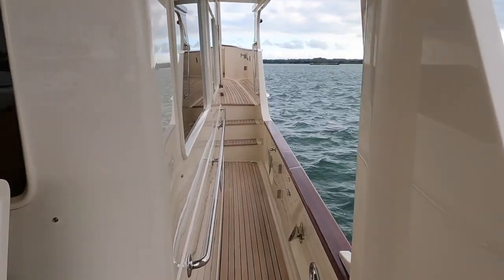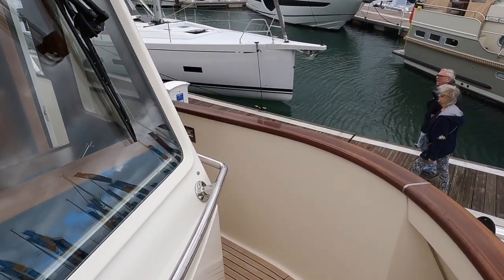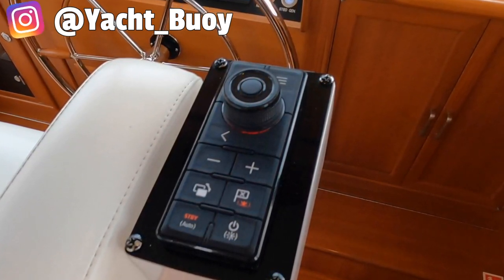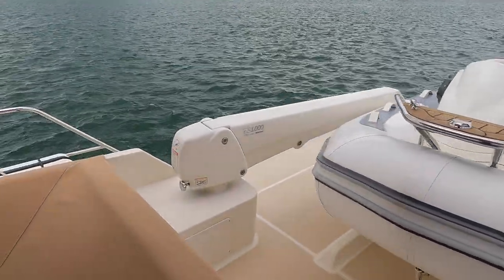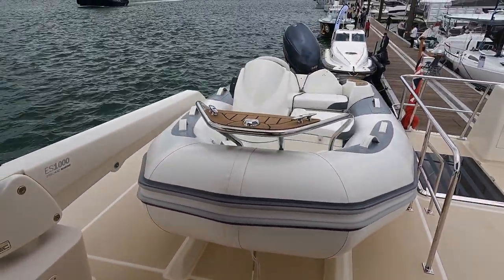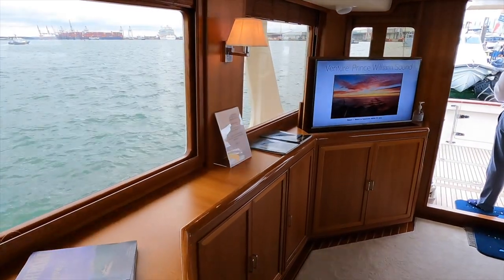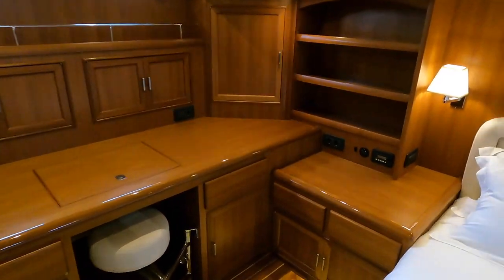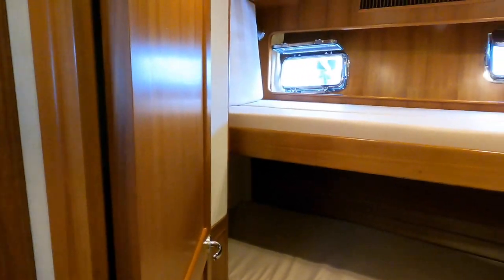$3.4M Fleming 58 | Motor Yacht Tour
It has been my dream for ages to shoot footage aboard the Fleming 58 motor yacht. Thanks to the incredible men and women at Fleming, my nautical goal recently became a reality.

Join me as I take a look around this stunning ocean-going motor yacht, as we check out her engine room, wheelhouse and outstanding accommodation, as well as her flybridge and salon.

There is a reason why so many boating and yachting enthusiasts love Fleming Yachts. And as I walked around this beauty, it was easy to get a sense of this rationale.